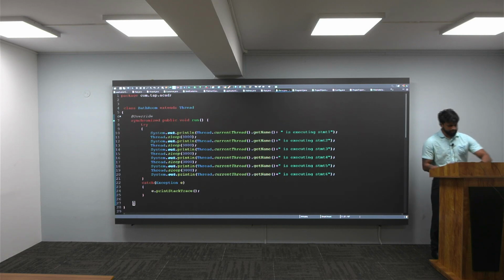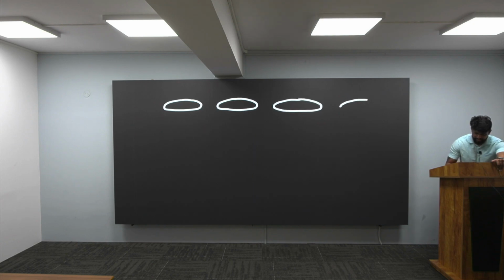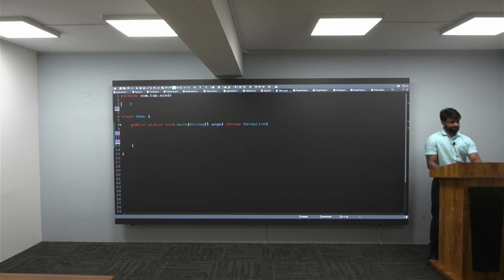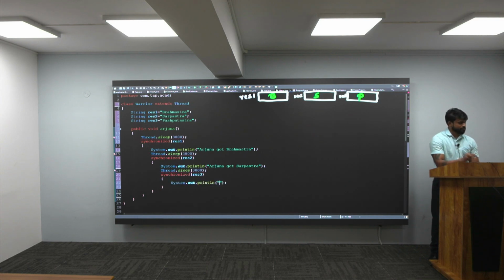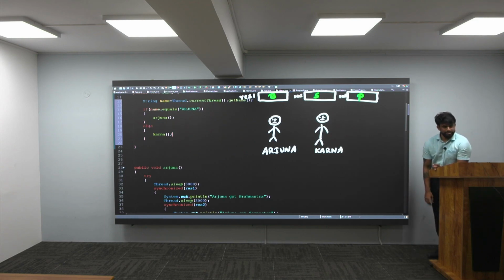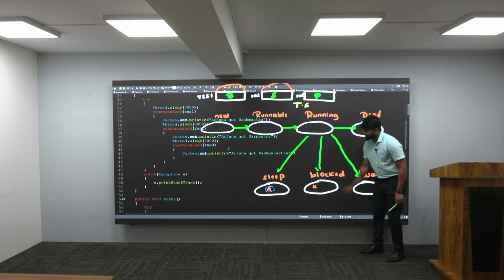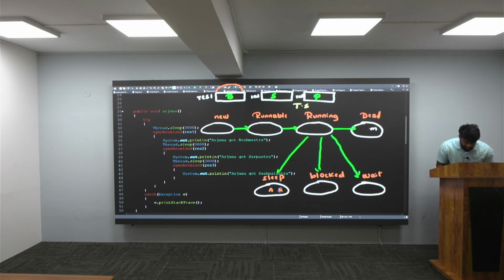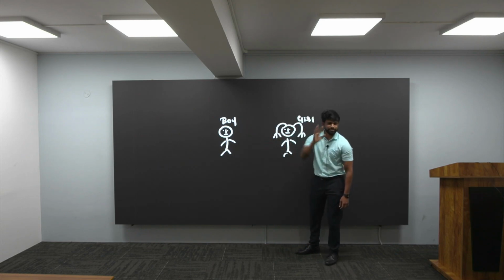Java _67 [14-12-2023 | States of Thread]